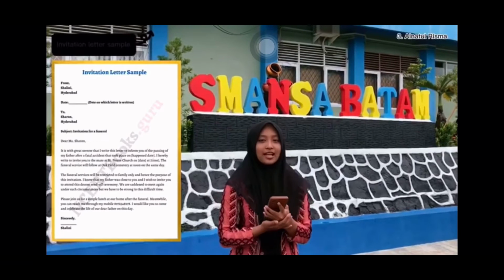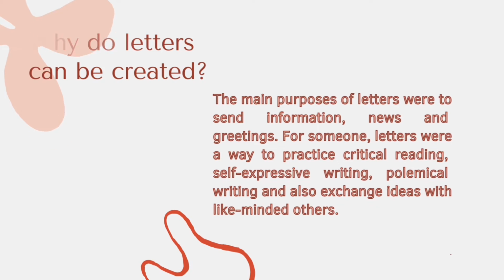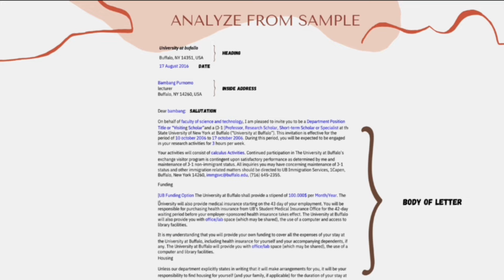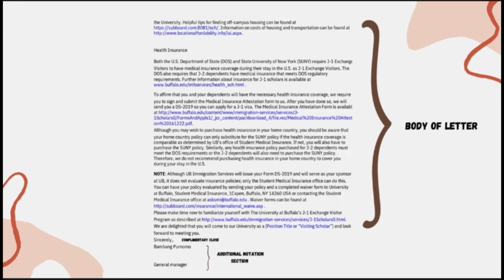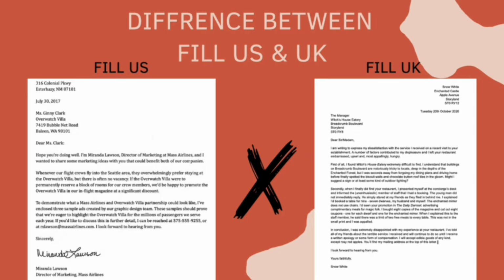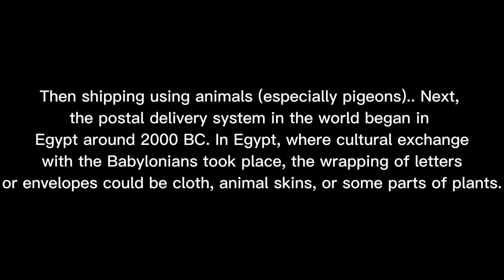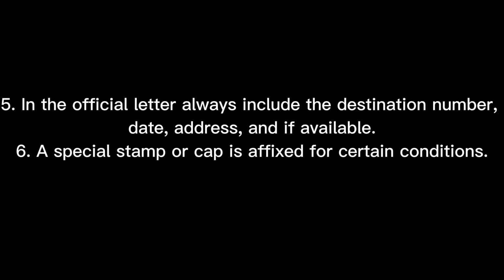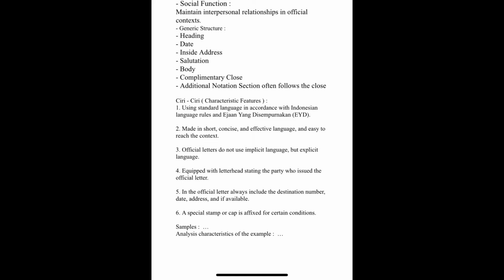Differentiation Learning about Formal Invitation Letter of English with Sir Apricelli XI SCIENCE 5